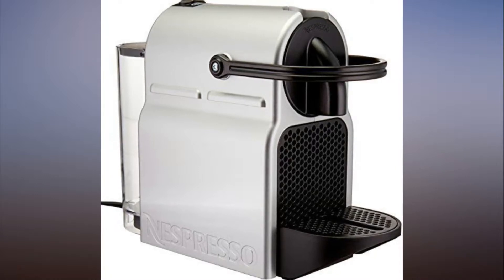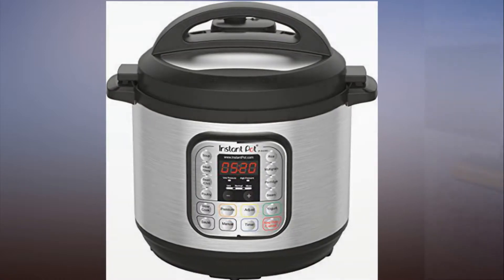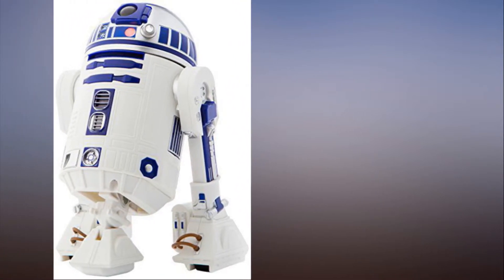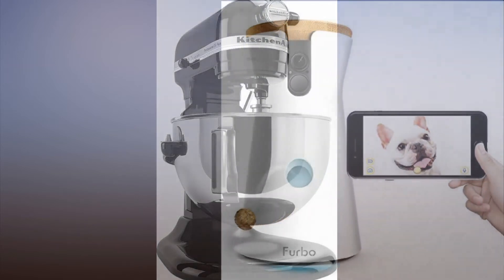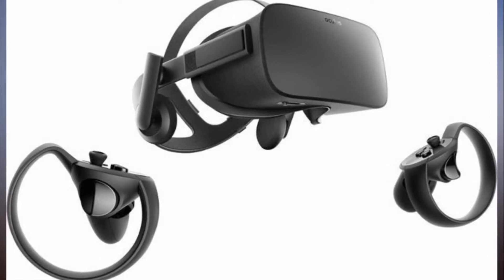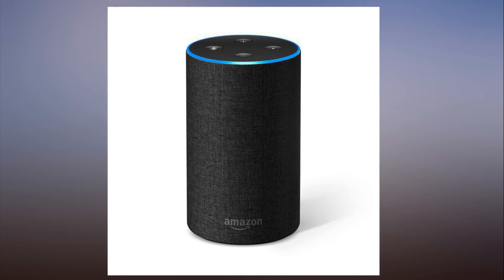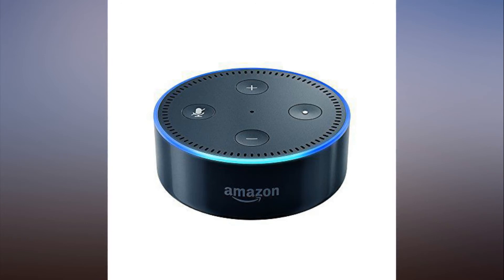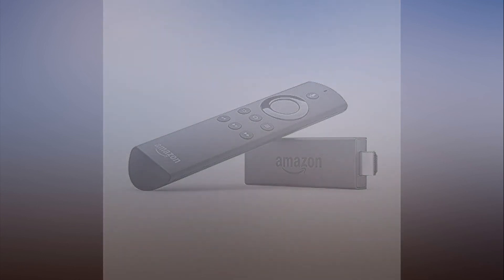If you're still alive, snap up the hottest products from the Black Friday sales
We've been online with you all day, scouring the depths of the internet to source the best deals to send your way. But if you are feeling as overwhelmed as we are and your fingers are exhausted from all that swiping, rest your weary eyes on this final list.

Here is a collection of your Black Friday favorites. The deals you loved, the products you couldn't live without and the cool stuff worth your dollars.